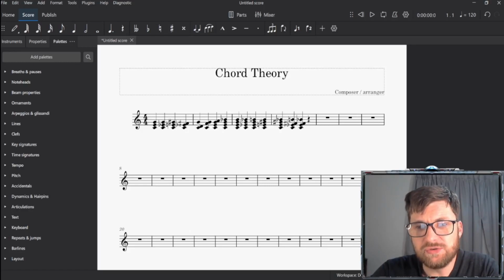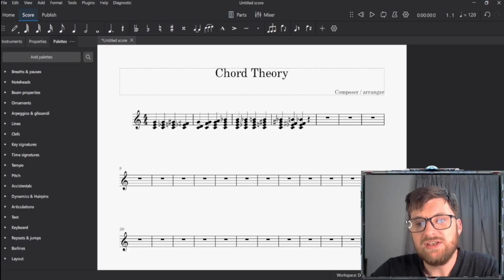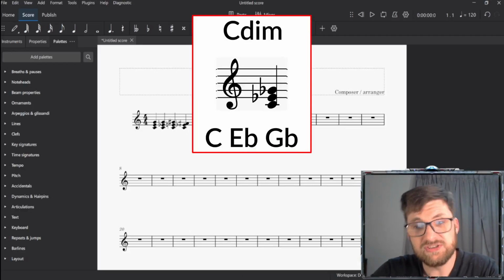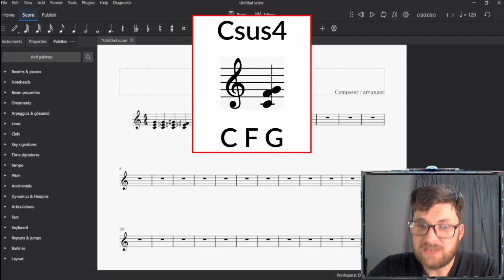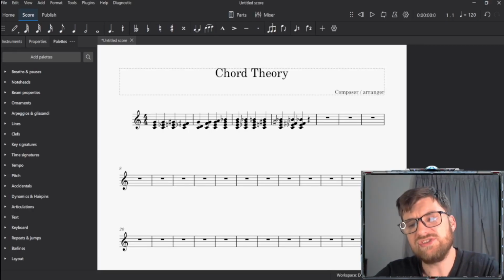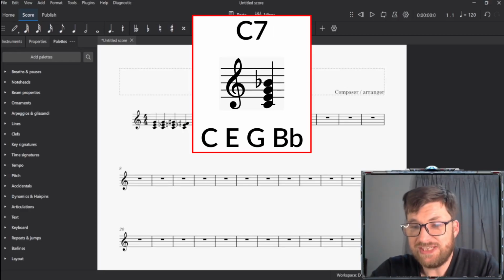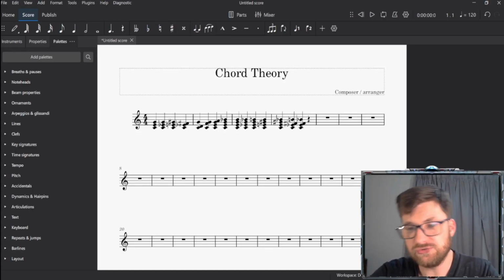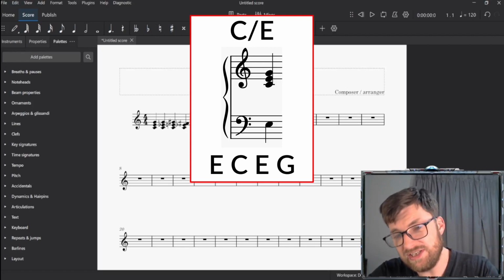Chord Theory - The Harmony Behind The Notes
The Harmony Behind The Notes is a basic music theory course developed by Andrew B Versfeld. Its meant for beginners, looking to learn the language that is music, for music enthusiasts looking to better understand and appreciate what they are listening to, and more experienced musicians looking to fill in any gaps in their musical knowledge.